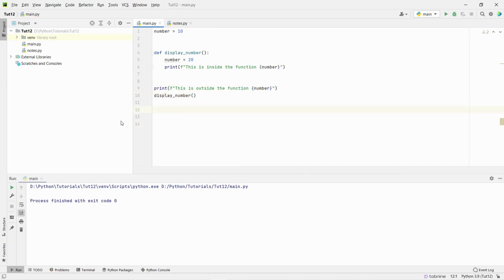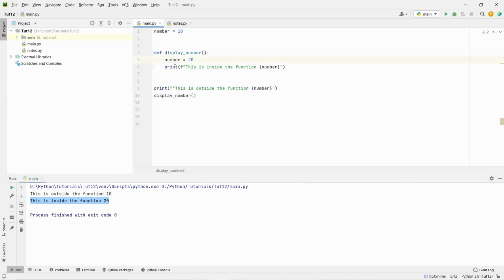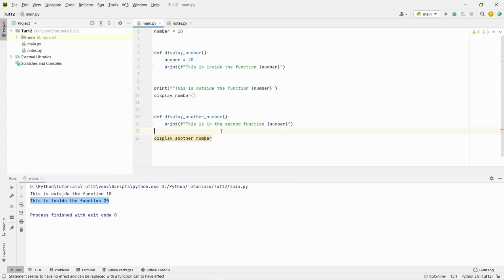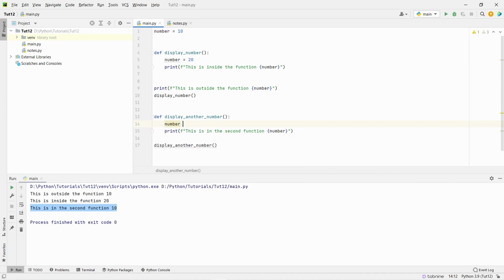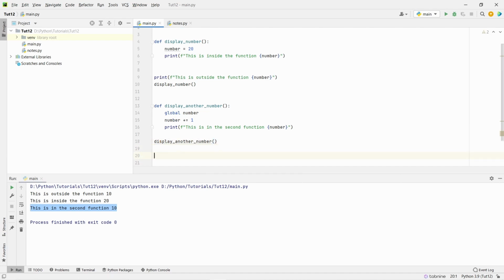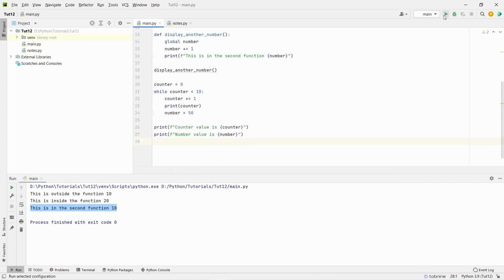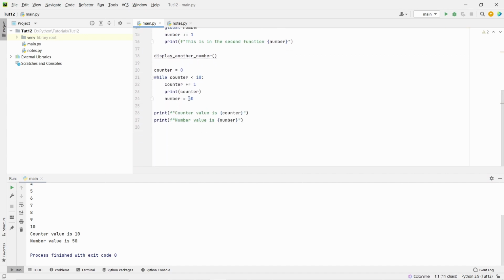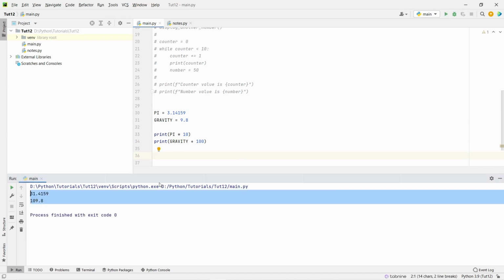Python programming for beginners: Python Variable Scope and constants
In this tutorial I will be discussion Python Scope and constants